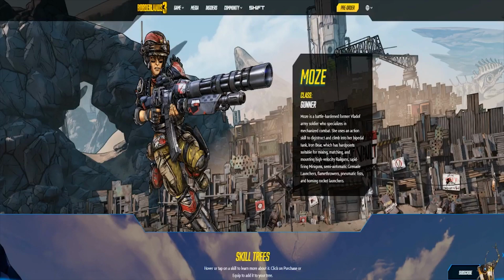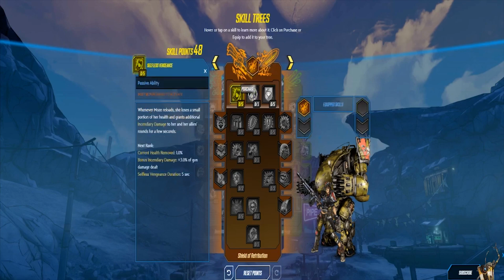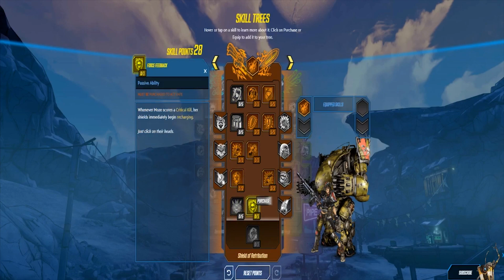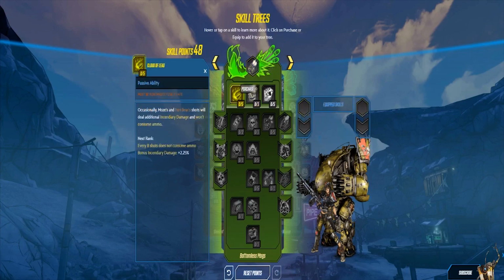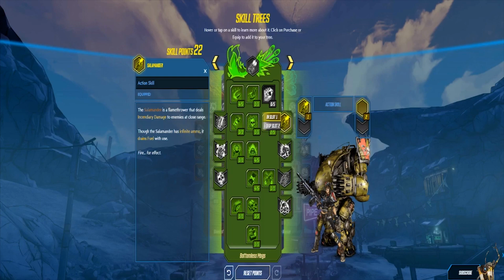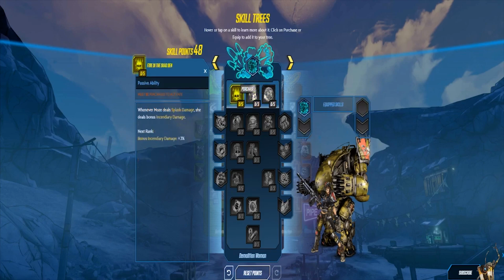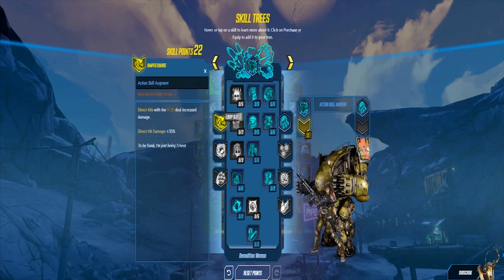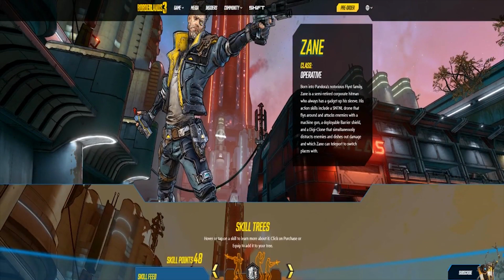Borderlands 3 | Moze The Gunner | Skill Tree Overview | My Picks and Thoughts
Welcome to some More Borderlands 3 Content

Today I will be doing Part 3 of a 4 part look into the new characters that will be in Borderlands 3 by looking through there skill trees and deciding what i would pick

At the hard edge of the galaxy lies a group of planets ruthlessly exploited by militarized corporations. Brimming with loot and violence, this is your home—the Borderlands. Now, a crazed cult known as The Children of the Vault has emerged and is spreading like an interstellar plague. Play solo or co-op as one of four unique Vault Hunters, score loads of loot, and save the galaxy from this fanatical threat.

Play as one of four all-new, deeply customizable Vault Hunters—the ultimate treasure-seeking badasses of the Borderlands. Customize your Vault Hunter with tons of personalization options and use their distinct skill trees to tailor abilities to your preferred playstyle.

The Calypso Twins, Troy and Tyreen, are ruthless new media cult leaders who have convinced the bandit clans of the Borderlands that they are their Gods and Saviors. They consider the power of the Vaults to be their birthright and are leading their weaponized worshippers, The Children of the Vault, on a crusade to claim it—and only you have the arsenal and allies to take them down.